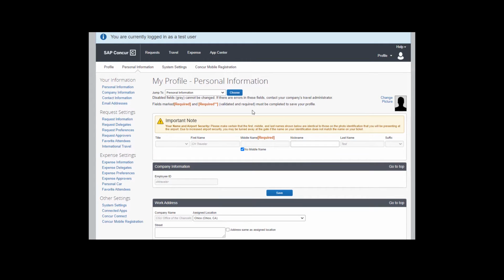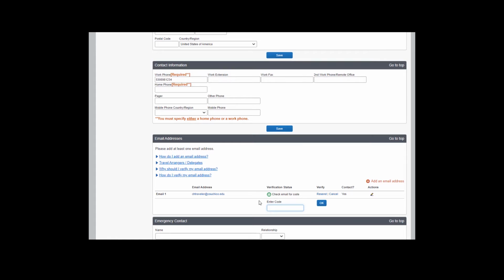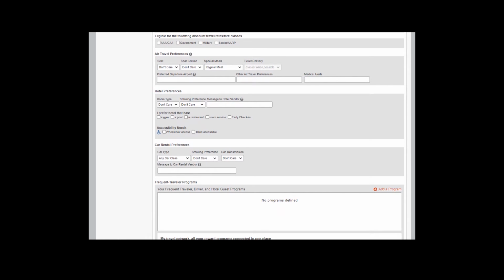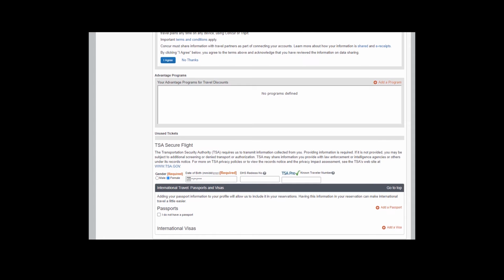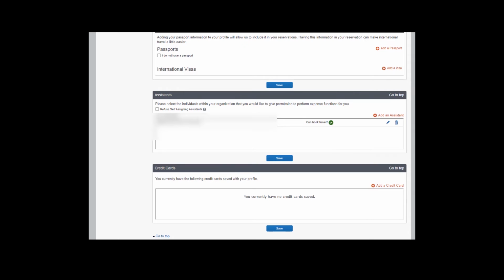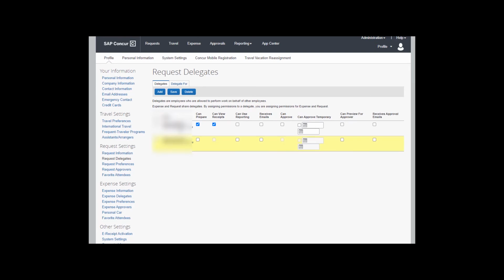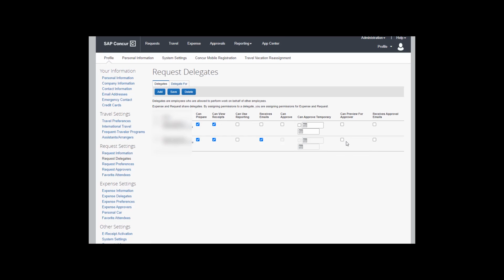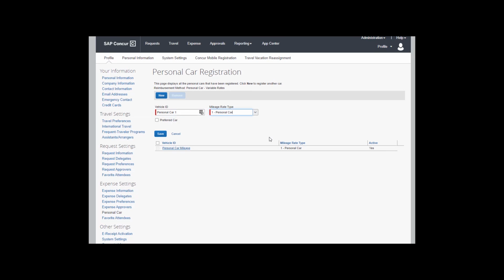Profile Setup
Video Description: This guided screen recording tutorial shows Concur users how to set up their profile. Please note this tutorial was crafted by Concur for all campuses, utilizing CSU Chico as the illustrative example. The steps outlined also pertain to users from CSU Dominguez Hills.